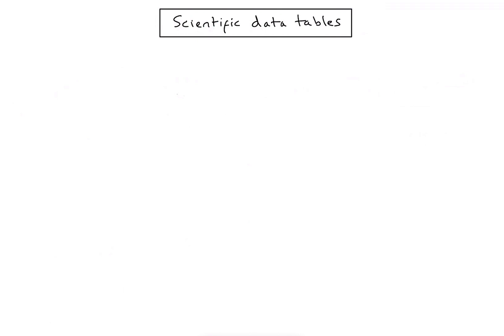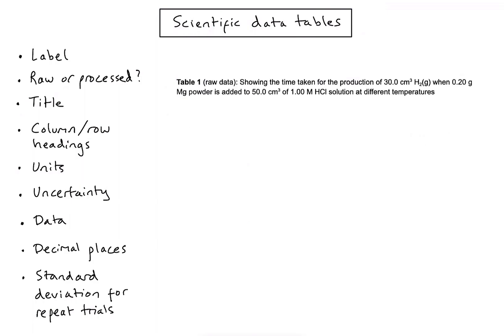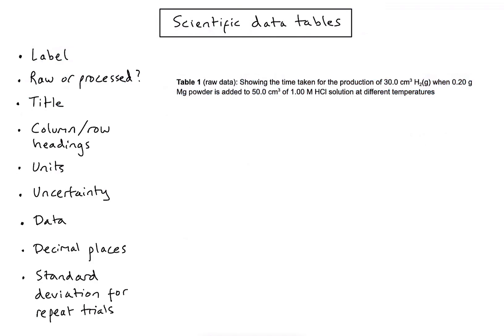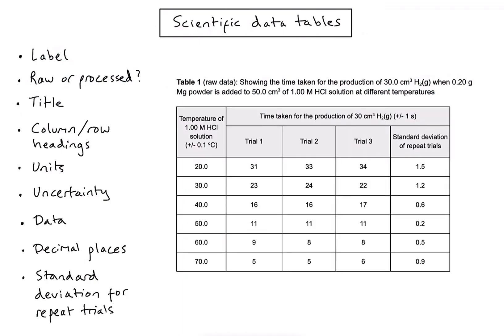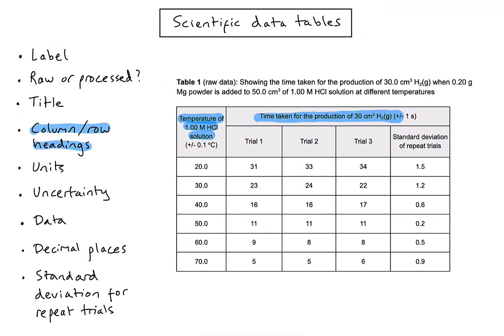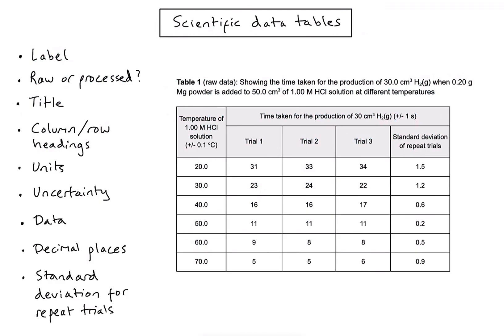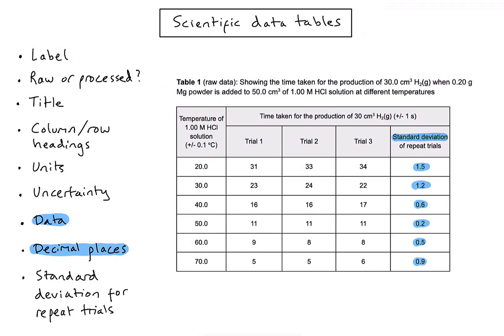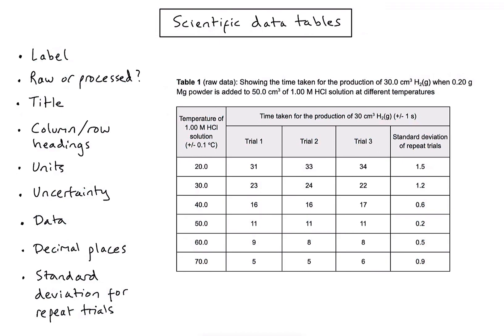Skill - How do we draw a raw data table? (Inquiry 2)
An explanation of the key features in a raw data table.